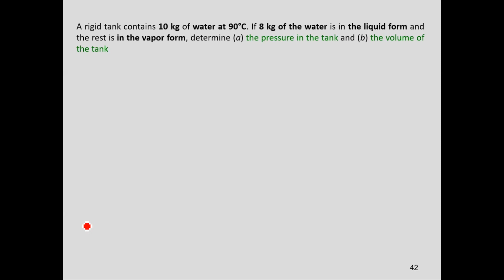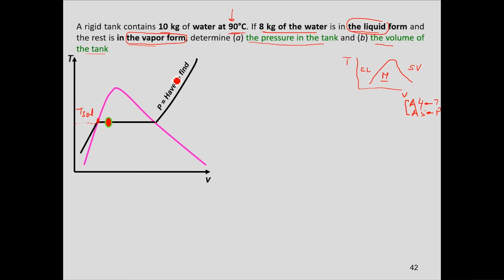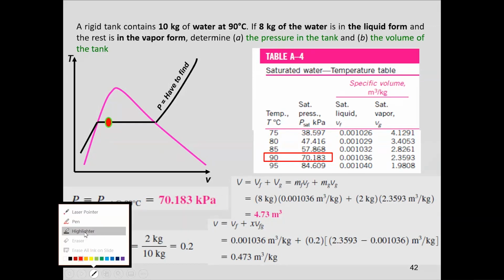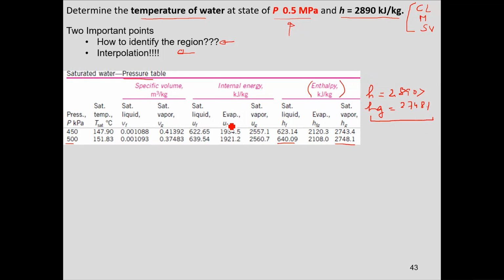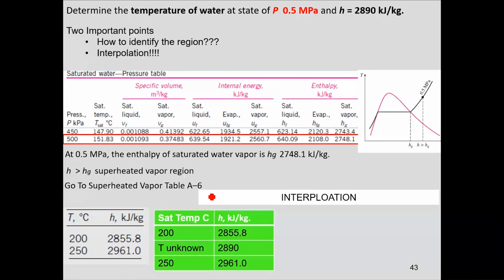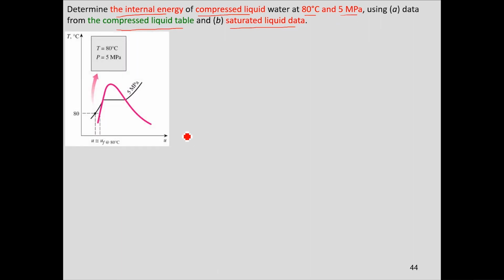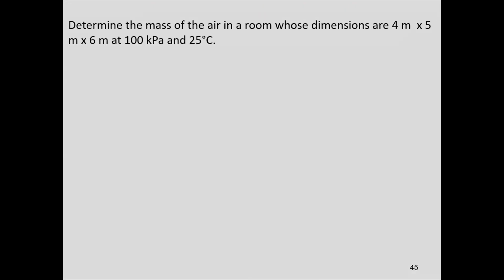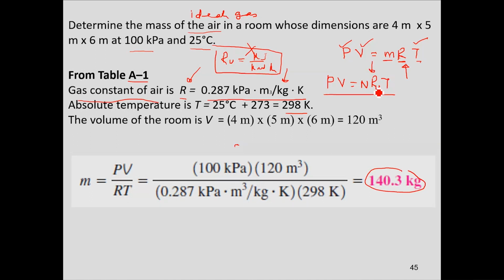Thermodynamics | Lecture 18